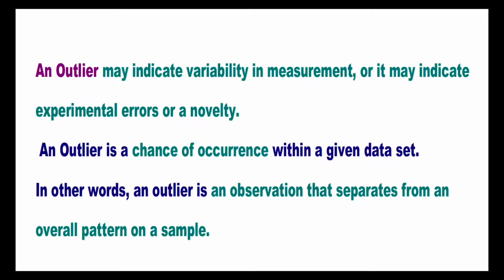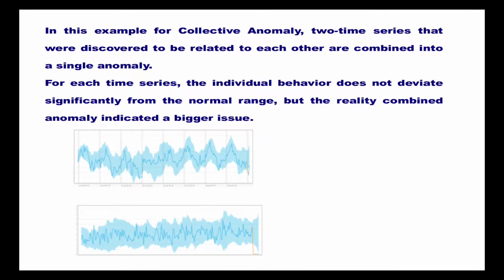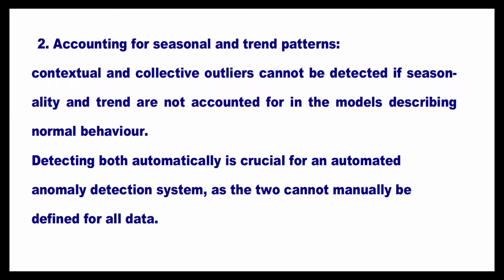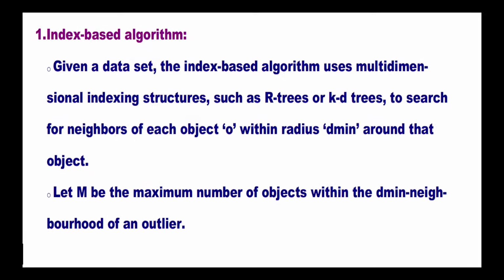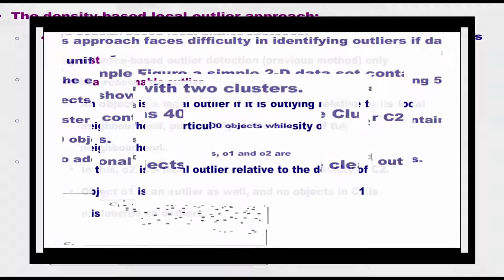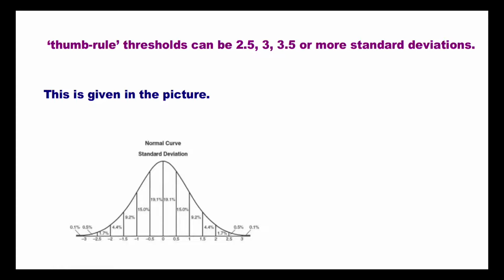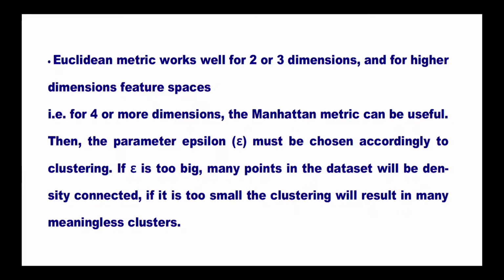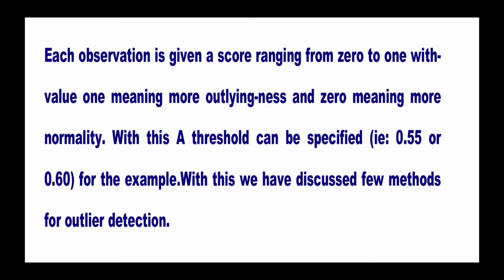Module 29 Classification Technique 7 - Outlier analysis